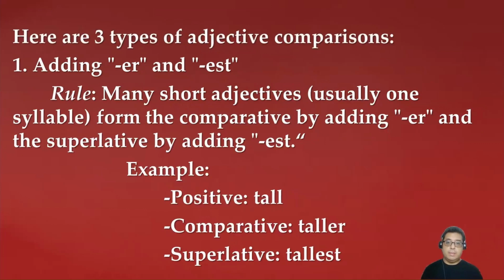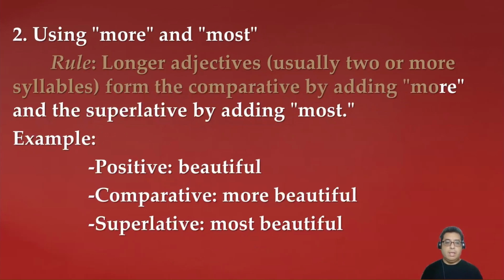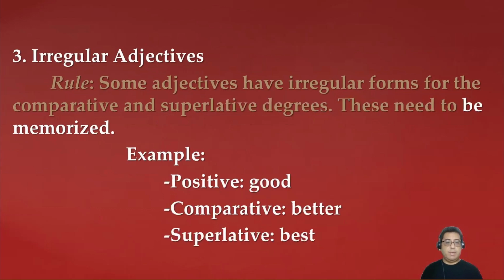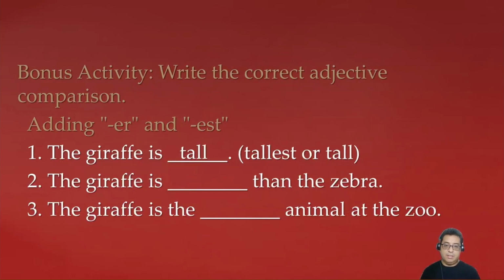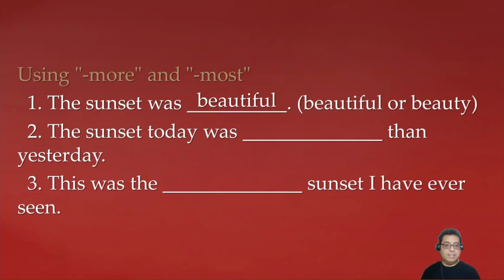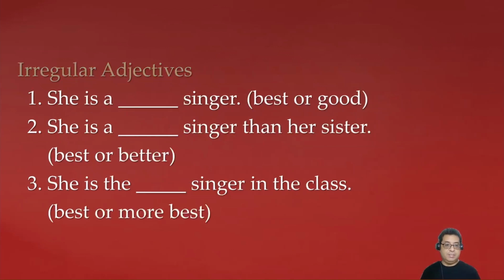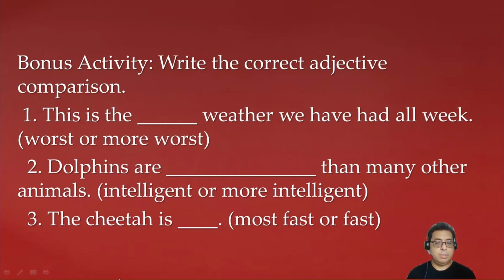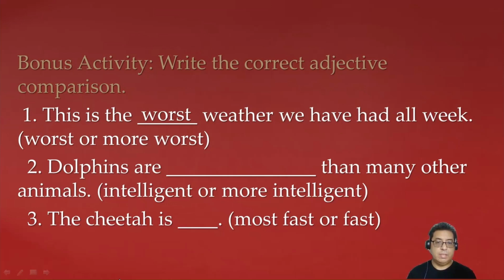Fill in the Blanks Adjective Challenge!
Test your grammar skills with this fun and interactive Comparing Adjectives Quiz!  Learn how to use comparative and superlative adjectives correctly. This quiz covers common adjective comparisons and will help you improve your English grammar. Perfect for ESL learners, students, and anyone looking to brush up on their adjectives.